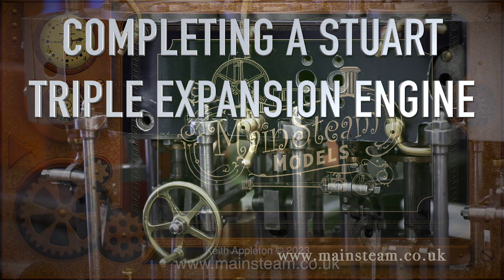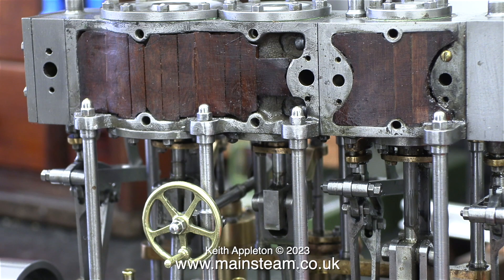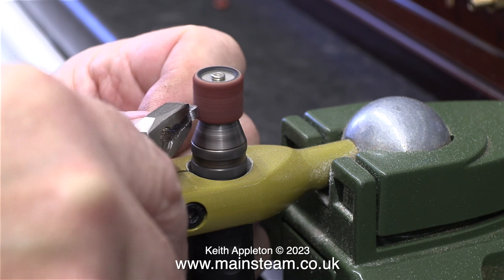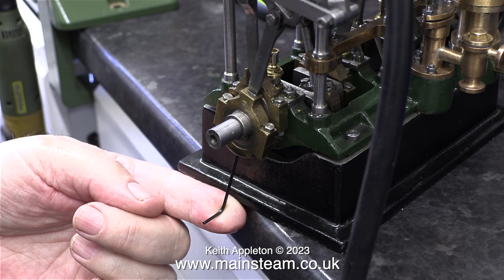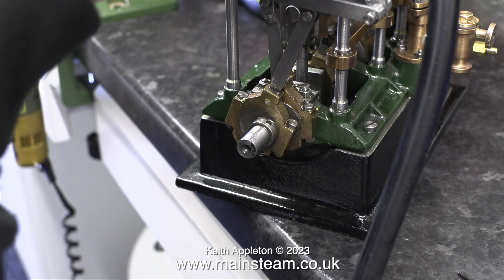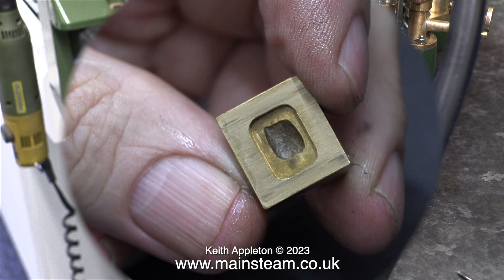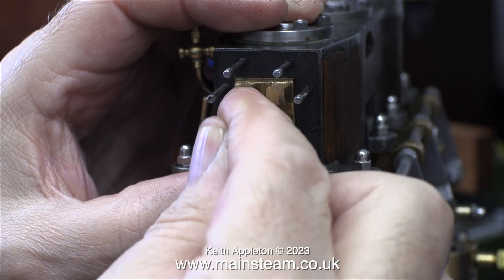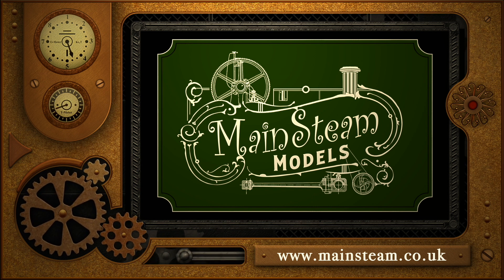COMPLETING A STUART TRIPLE EXPANSION ENGINE - PART #50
Merry Christmas 2023 and a Happy New Year 2024 to all my Youtube Subscribers. Completing A Stuart Triple Expansion Engine - Part #50. Removing the Cylinder Cladding as I am not happy with it. Followed by temporarily fitting the Cylinder Drains. Some of the aspects of this engine are not right and I am about to start the sequence to make it run properly. I think that this will take some time and could be problematic.